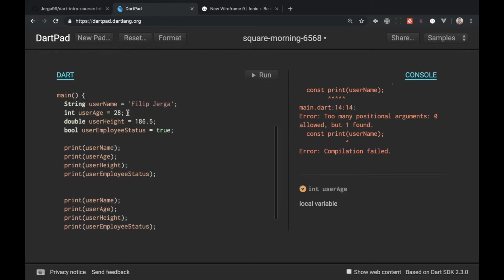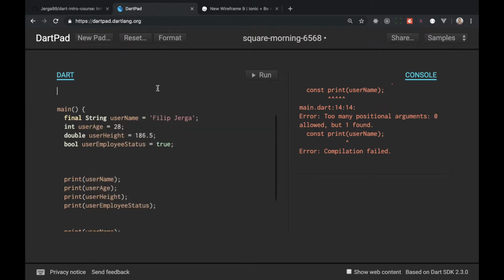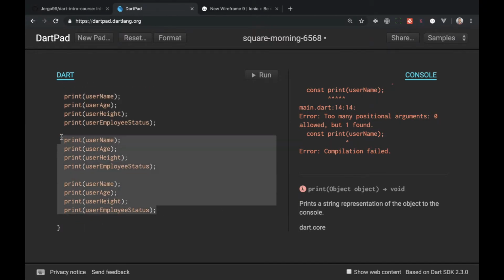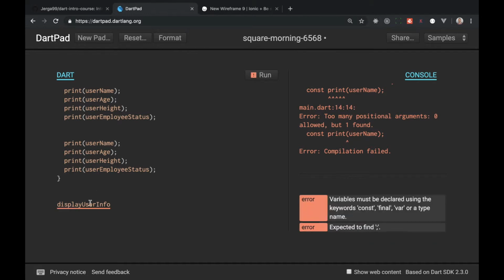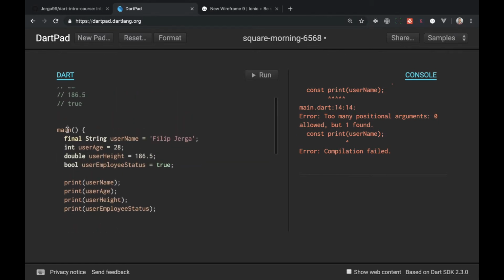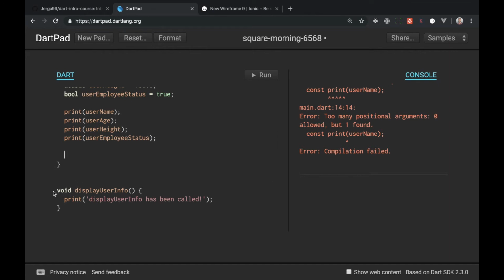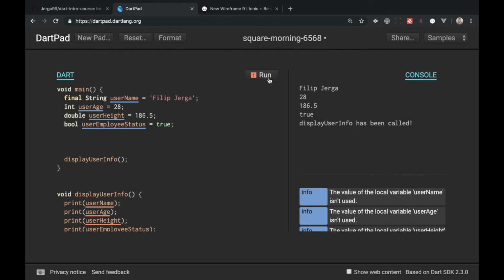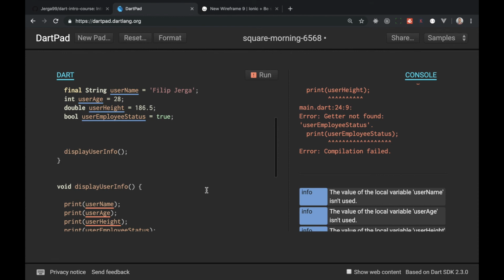Dart Functions - Part 4 (Dart and Flutter From Zero to Hero - Practical Dev Bootcamp)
An awesome programming language! Dart is a client-optimized object oriented programming language for fast apps on any platform.

Flutter is Google’s portable UI toolkit to build beautiful, natively-compiled applications for mobile, web and desktop from a single codebase. Flutter is written in Dart language.

We will start learning the very basic features of Dart programming language and programming concepts itself. I will explain the very base concepts of object oriented programming like variables, functions and classes. I will make sure you have all the required knowledge in order to start working with flutter framework. We will start in DartPad environment but will later transit to the home of our coding editors and we will work on a very nice console application.

After dart introduction, we will start learning Flutter Framework. I will explain the basics of flutter, what widgets are, why you need widgets and how they work. We will start with simple examples which will later grow into complex components of our application. I will introduce different architectural patterns on how to manage a state of our application. We will always follow best practices introduced by the Google Flutter team.

I chose a very practical approach of explaining concepts. We are going to create an application where users can join and create various meetups. The application is backed by my own API server with connected database.

Our application will consist of many screens and components. Therefore we will create an amazing navigation. I will explain on how to create forms, how to manage data of inputs and afterwards we will use the gained knowledge to create registration and login functionality.

Users will have access to all of the meetups and they will be able to see detailed information about each meetup. Detail view of a meetup will contain additional information about a meetup, joined people and created threads view. Not authorised users will have restricted access to a meetup which will change after an user will authenticate.

Authenticated users can join and leave meetups, view threads, create meetups and access joined people page. Authentication changes are handled in real time and a view is updated immediately.

The final feature we will be working on will be 'meetup create'. I will introduce you to new types of inputs and we will create some custom ones. After a meetup is created other people can join.